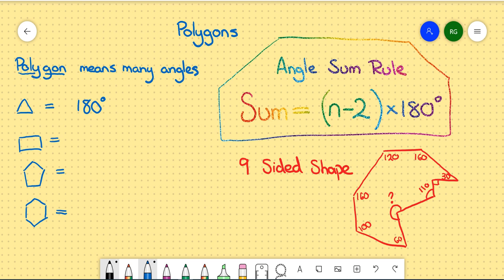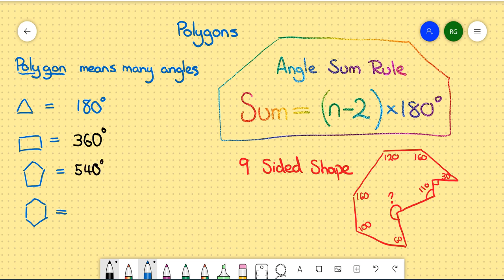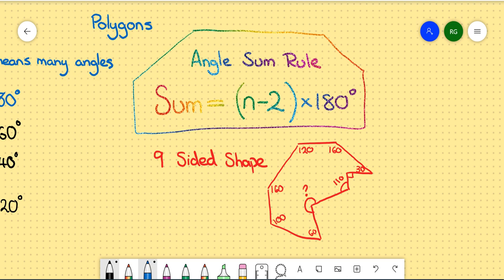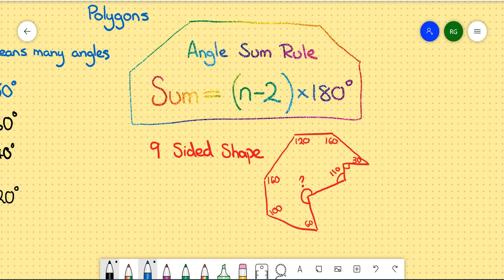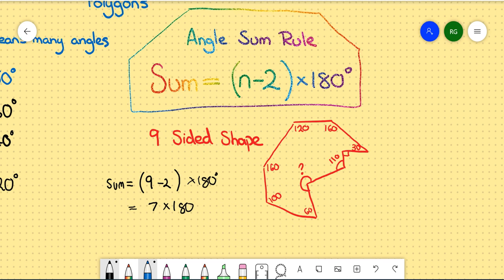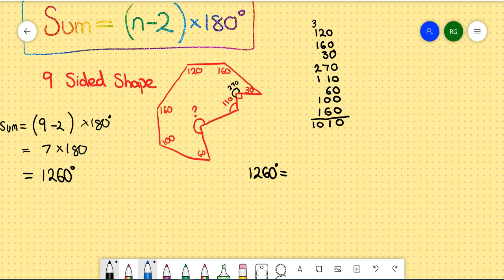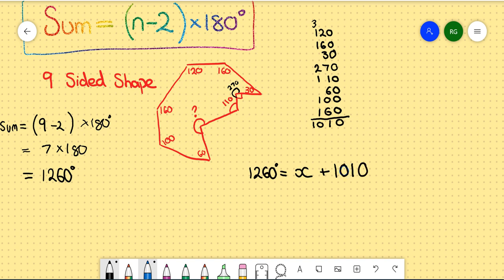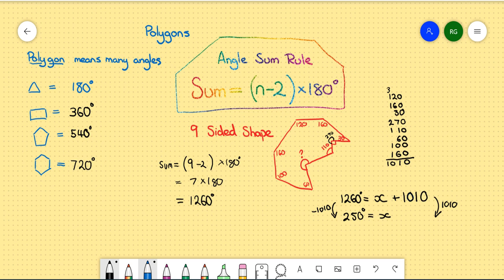Polygons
This video has been made for Mr Gard's Year 8 Maths class but anyone is welcome to use it!